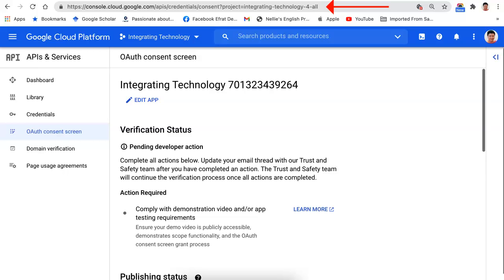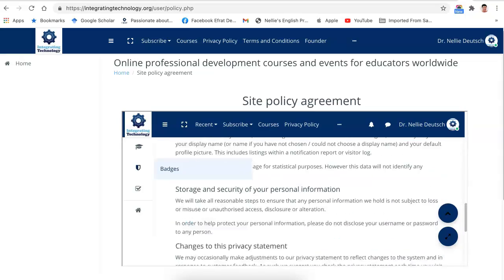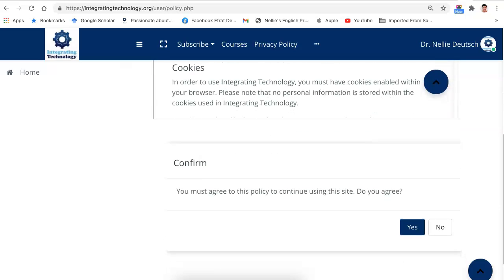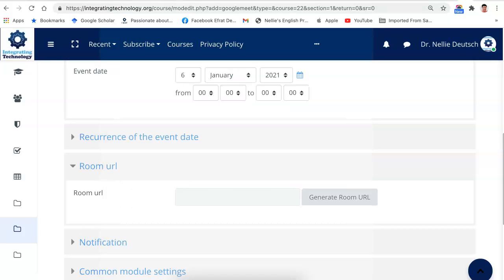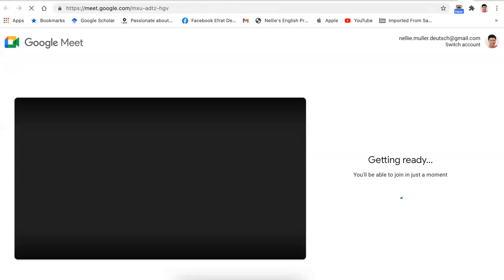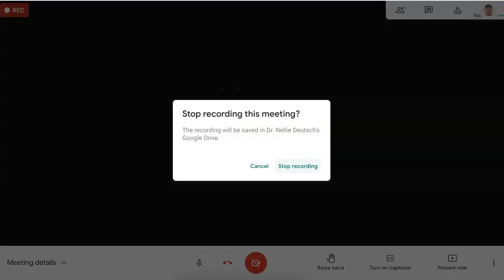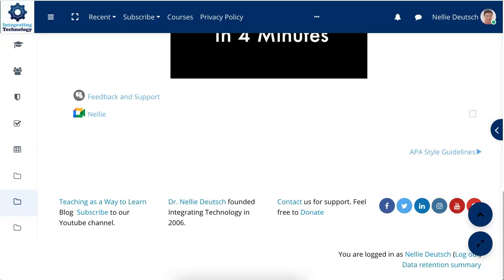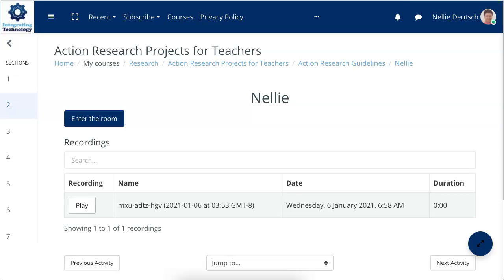How I Use Google Meet for Moodle API on Integrating Technology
You need to have an organization Google workspace (paid) account to be able to record a Google Meet. You can try out Google Meet if you have an organization account Google Meet for Moodle is a plugin that an admin of a Moodle site can add to the Moodle You cannot use Google Meet on a Moodle site unless the plugin is available and Cache Javascript is enabled.

You can try out Google Meet on Moodle and other plugins as with manager and teacher editing rights and give a Google Meet meeting directly